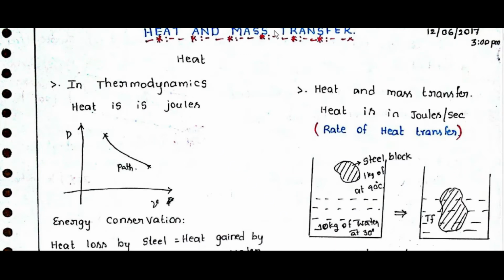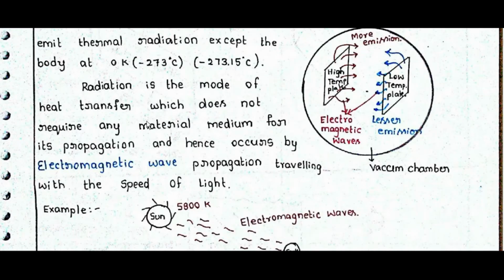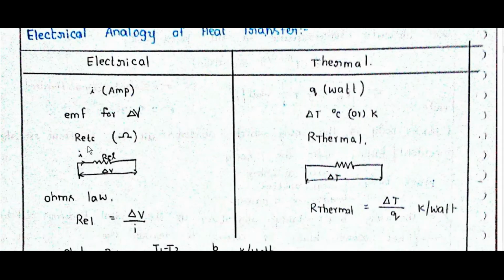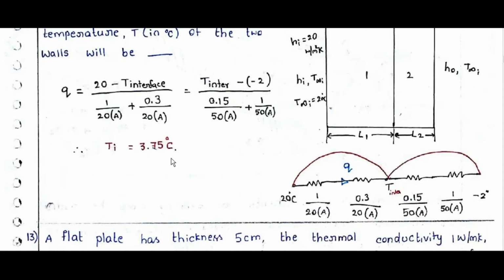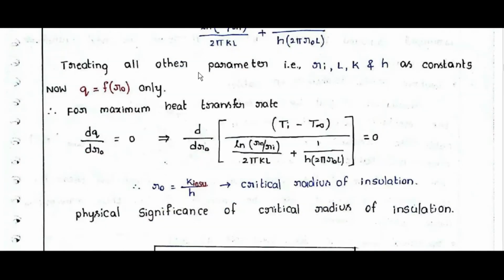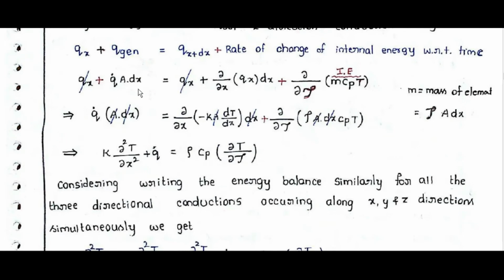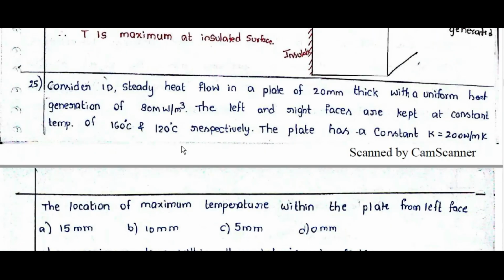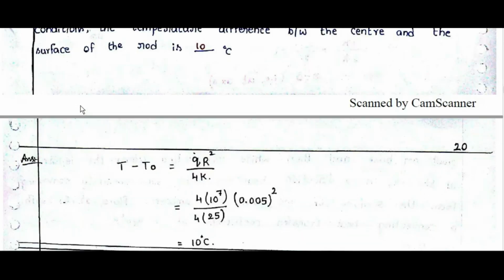Heat transfer chapter-1 for GATE, ESE, IRMS, ISRO, BARC, RINL